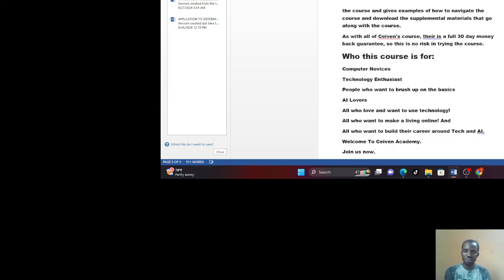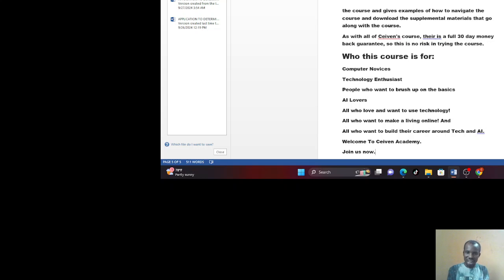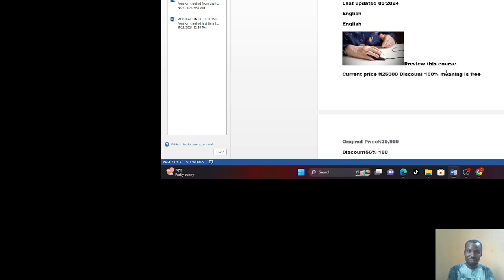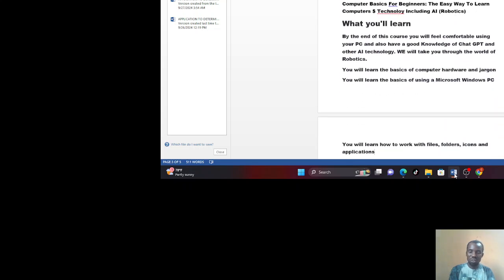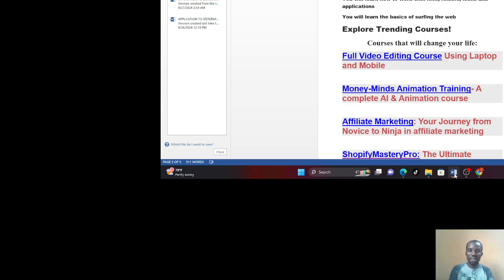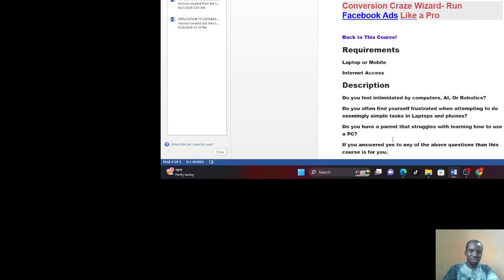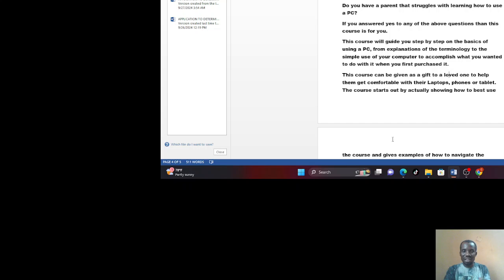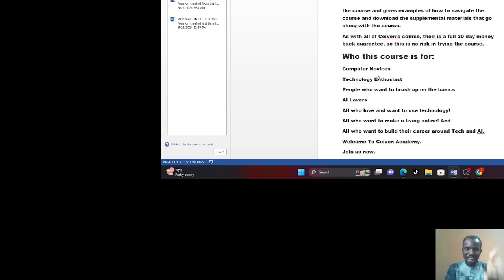Free Computer & Technology Basics Course for Beginners 2024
Looking to learn the basics of computers and technology? Join our free course for beginners in 2024 and master technology fundamentals!